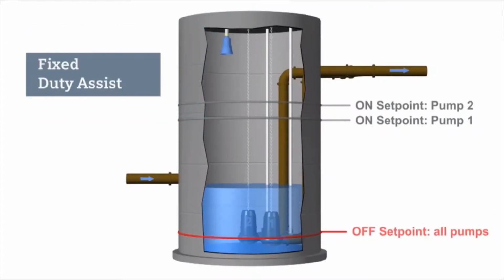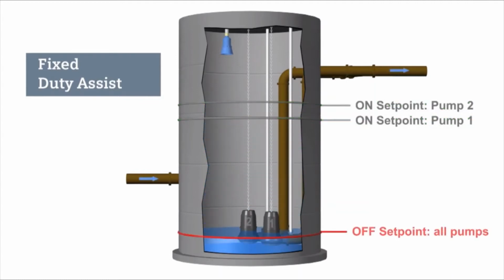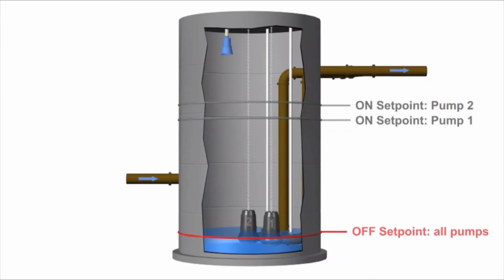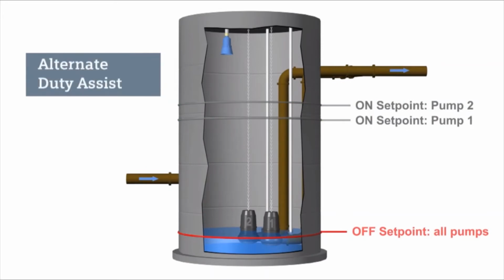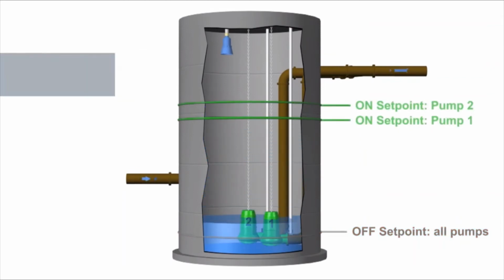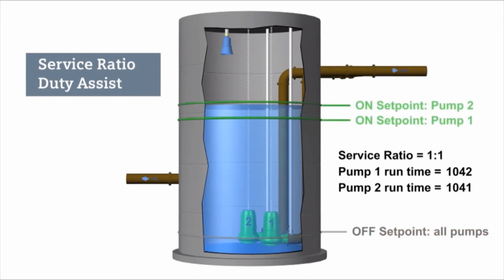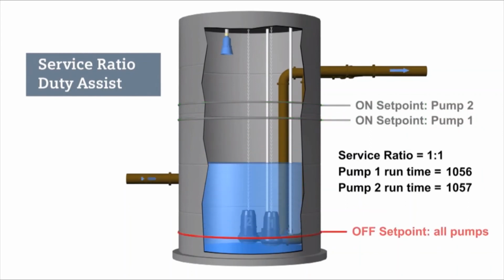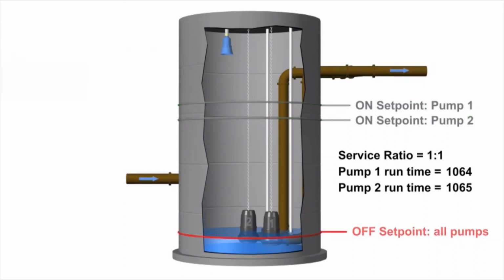SITRANS LT500 - Pump Routines Explained by Matt Morrissey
SITRANS LT500 features a multitude of routines for pump control suitable for all your pumping needs.